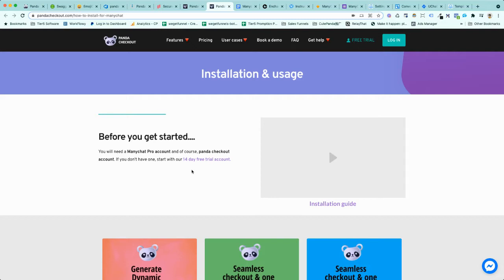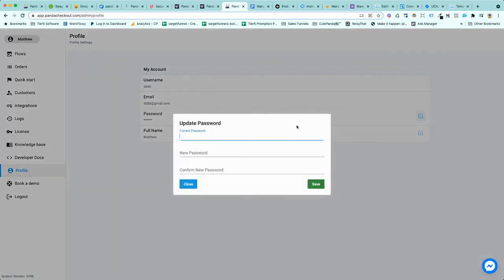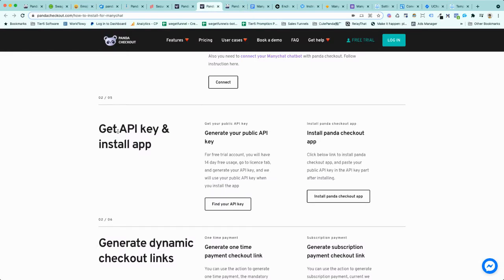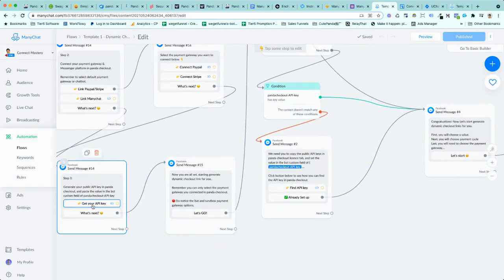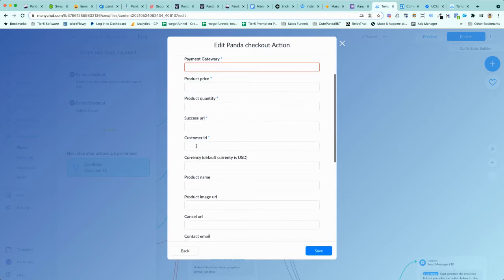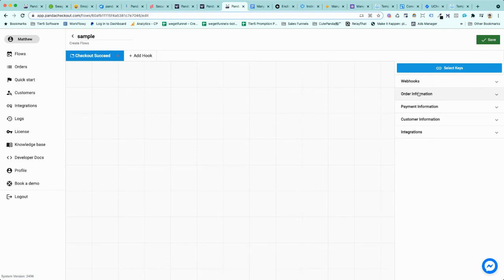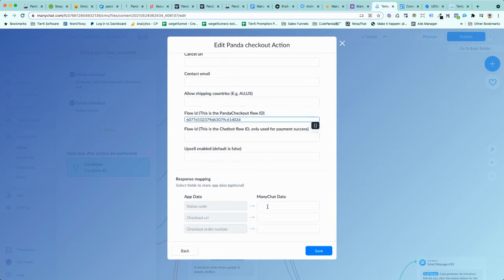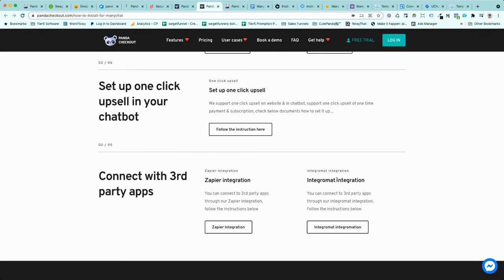How to install panda checkout Manychat Apps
In this video, you will learn how to install Panda checkout Manychat apps.

It will speed your process to generate dynamic checkout links & also build a seamless checkout experience, set up one click for your chatbot.